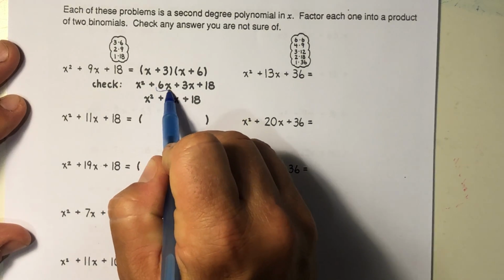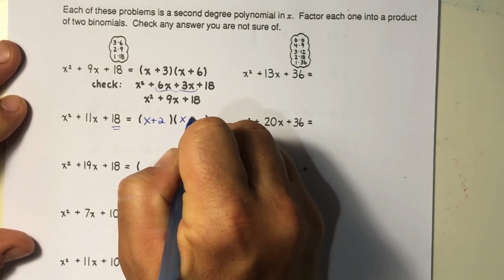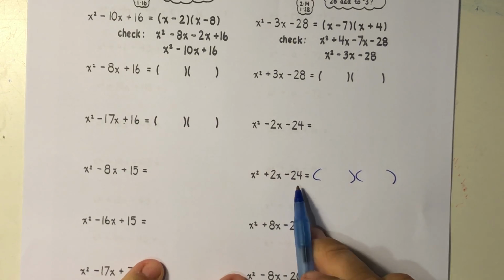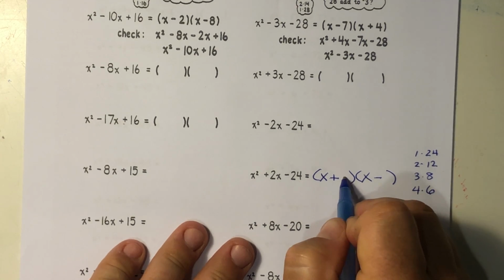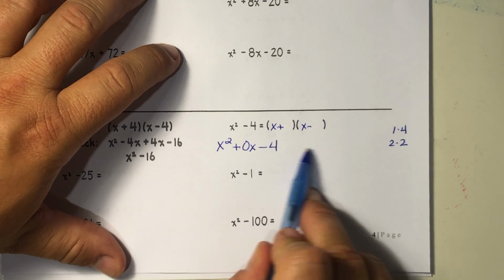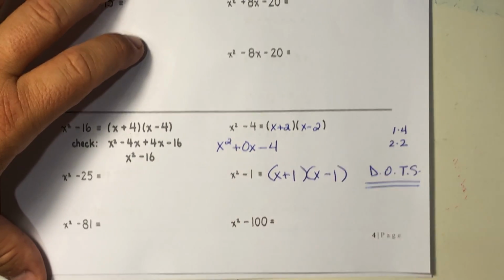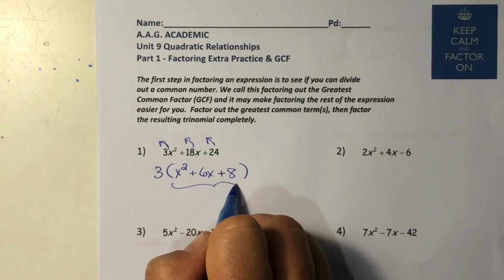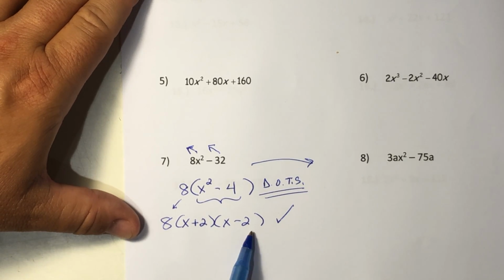Factoring Polynomials and GCF